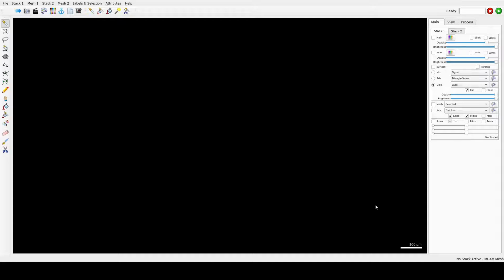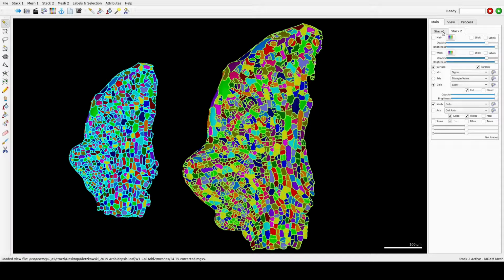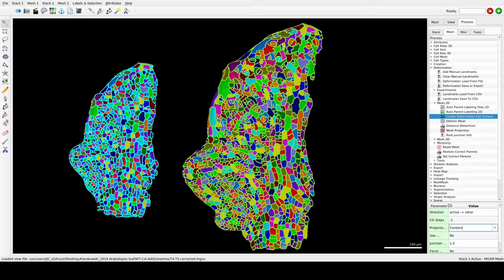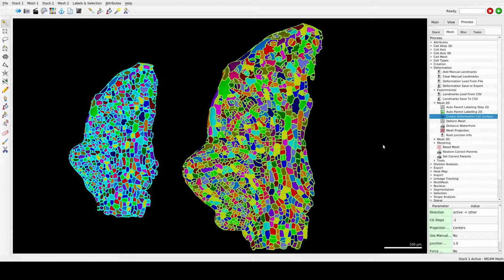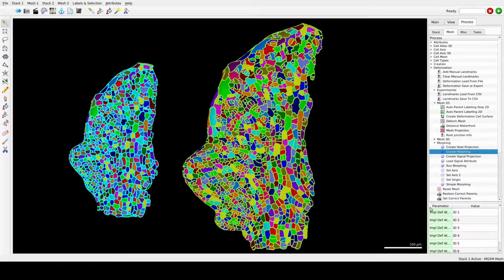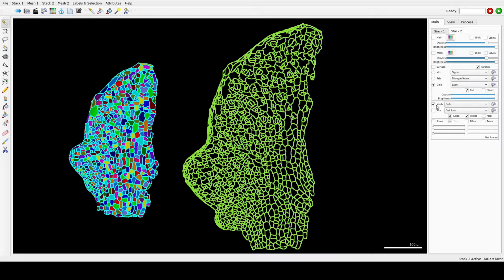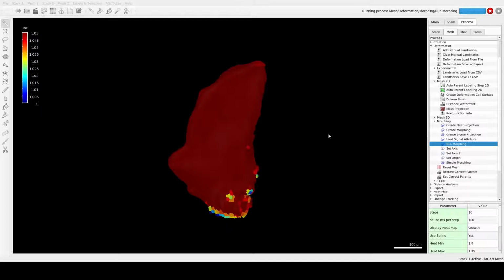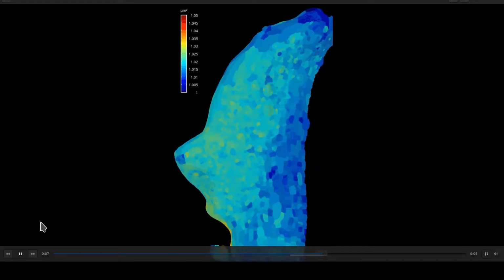Tutorial Video S5 Generation of a morphing animation of growth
A click-by-click tutorial for MorphoGraphX 2.0 showing how to create an animation from a time lapse data set.